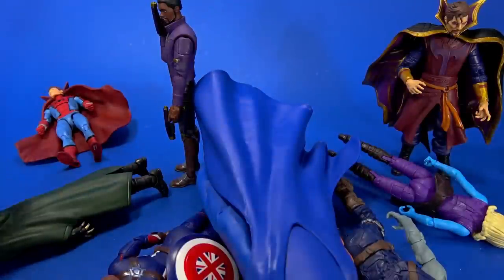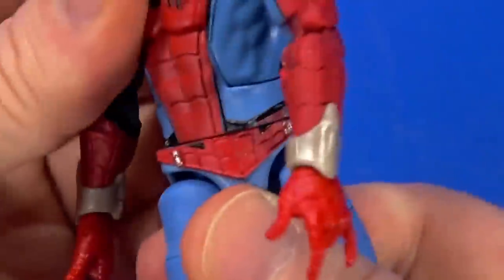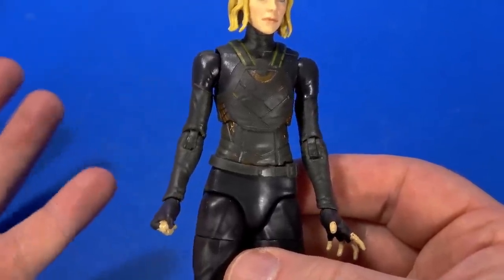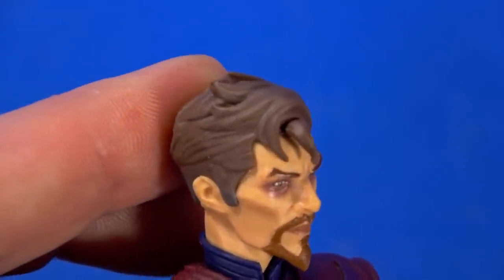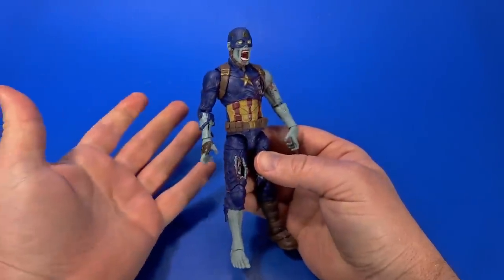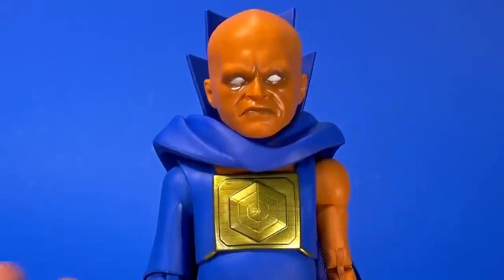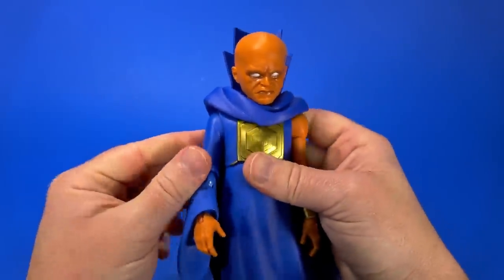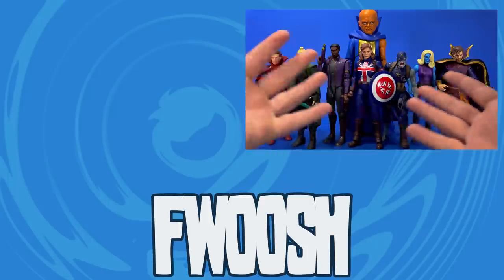Marvel Legends What If? Uatu Wave Captain Carter Spider-Man Dr. Strange Sylvie Nebula Hasbro Review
I had a few mishaps while recording this review over several days, from not hitting record to the microphone coming unplugged for the last half of the wave. But the Hasbro Marvel Legends What If...? Watcher wave is a fun set of action figures so I didn't mind going back and reshooting some of them. Well, okay, there was some initial cursing, but you know me. Any excuse to play some more.

00:00 Intro
00:54 Packages
01:52 Zombie Hunter Spider-Man
04:10 Zombie Hunter Spidey Articulation
04:53 Zombie Hunter Peter Parker Accessories
06:08 T'Challa Star-Lord
07:31 T'Challa Articulation
08:20 Outer Space T'Challa Accessories
08:58 Loki Series Sylvie
10:24 Sylvie Articulation
10:56 Sylvie Accessories
11:49 Doctor Strange Supreme
13:31 Dark Dr. Strange Articulation
14:19 Dr. Stephen Strange Accessories
15:23 Heist Nebula
17:00 Nebula Articulation
17:49 Hero...Kinda Nebula Accessories
18:28 Zombie Captain America
21:19 Undead Steve Rogers Articulation
22:03 Past the End of the Line Cap
22:23 Captain Carter
25:22 Super Soldier Peggy Carter Articulation
26:10 Peggy Carter Accessories
26:50 Build-A-Figure Watcher
29:18 Uatu Articulation
30:02 Size and Comparisons
31:25 Thoughts
32:00 Outro